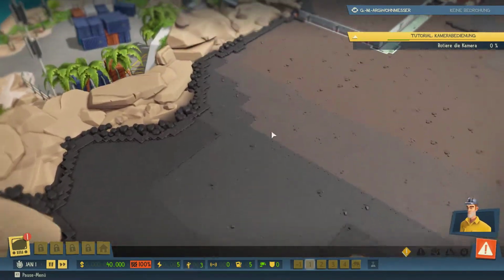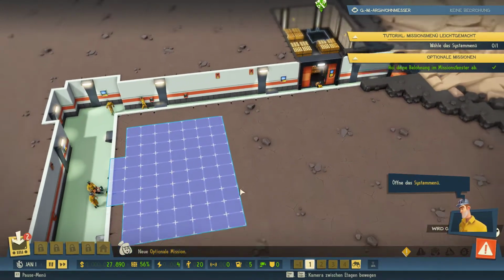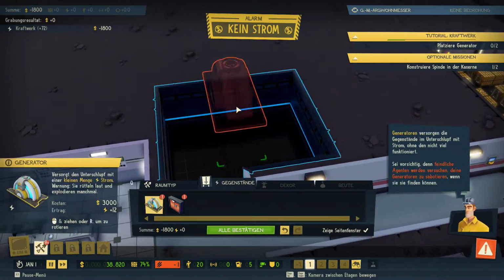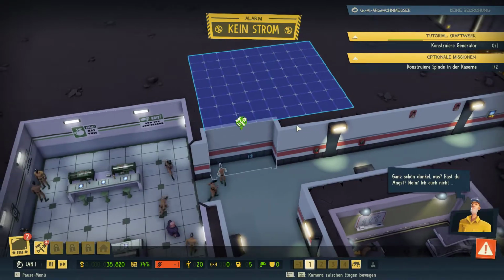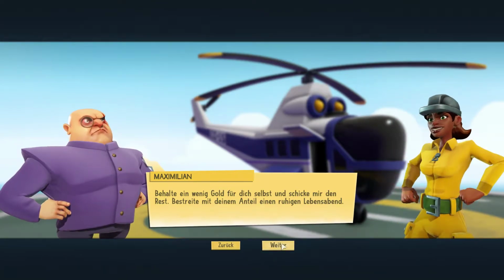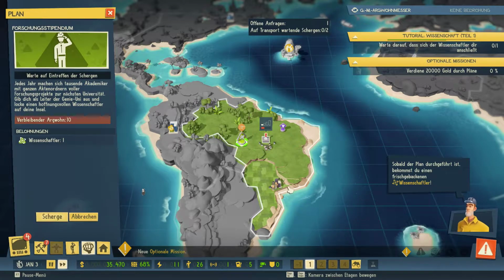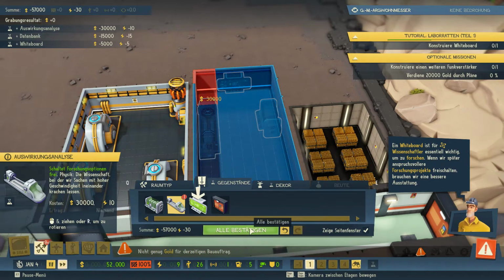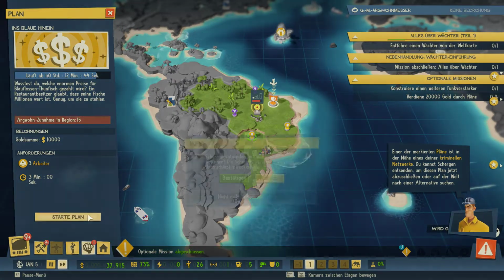Evil Genius 2: World Domination - First Preview Gameplay Deutsch | GameInsidersDE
Das Genie ist zurück, 17 Jahre ist es her als das Genie das erste Mal versucht hat die Welt zu Regieren. Wir konnten uns den zweiten Teil anschauen, in diesem Video seht Ihr den Anfang des Spiels. Von der Auswahl des Genies bis zum ersten Auftrag in der Welt.

Falls du mehr über das Spiel wissen willst, oder mehr Videos sehen willst, dann schau doch in die Playlist von Evil Genius 2.